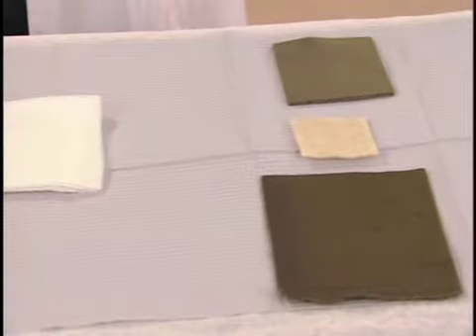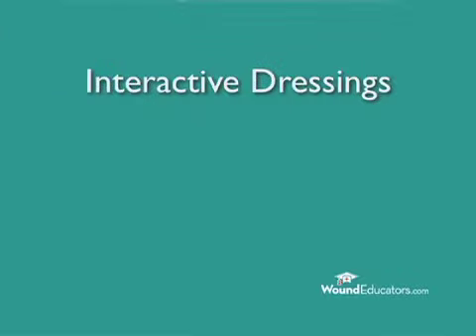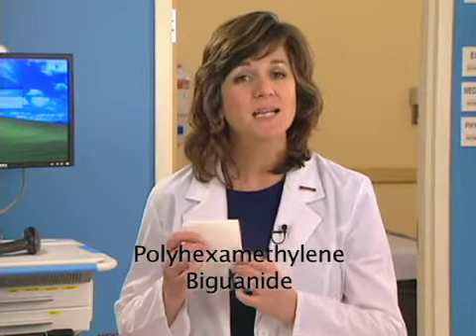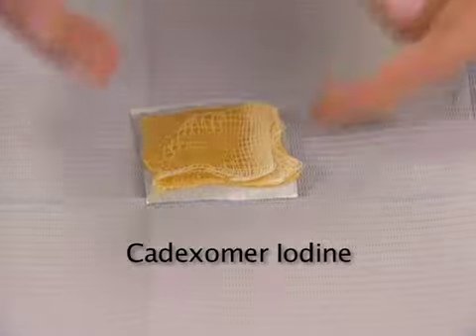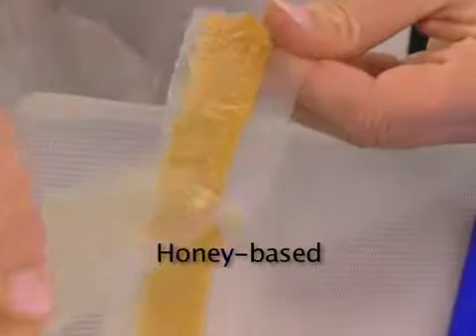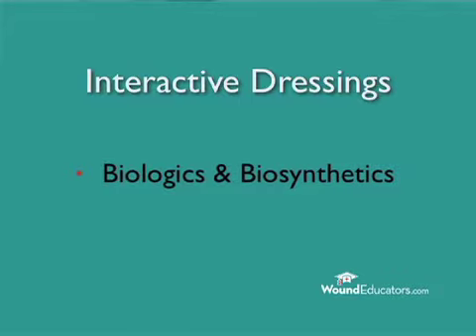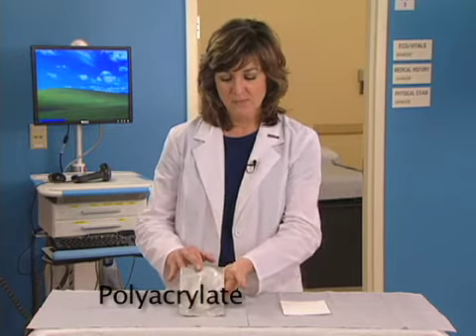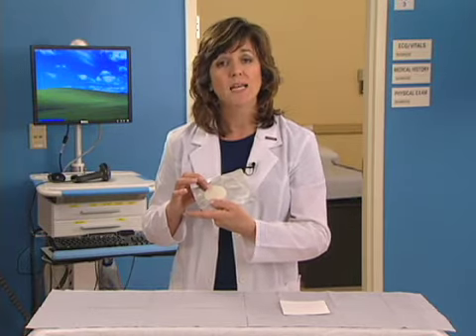2 Interactive Dressing.m4v